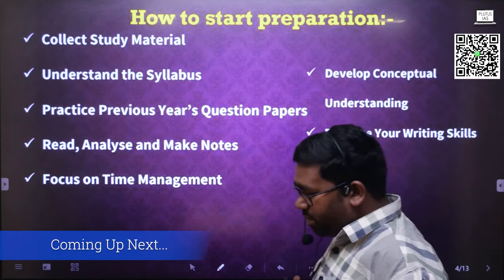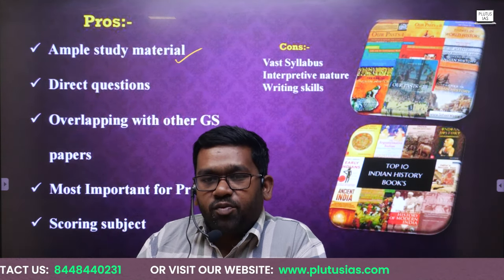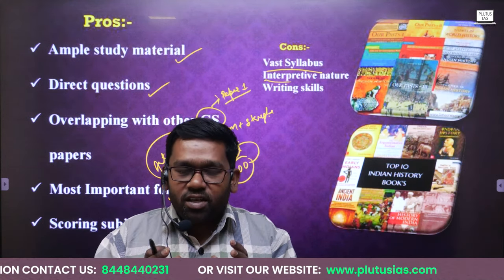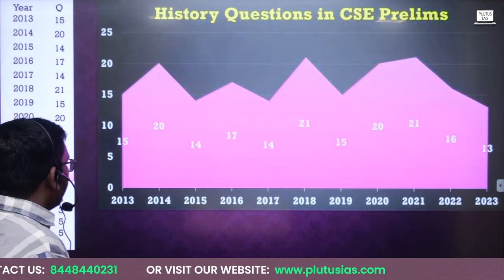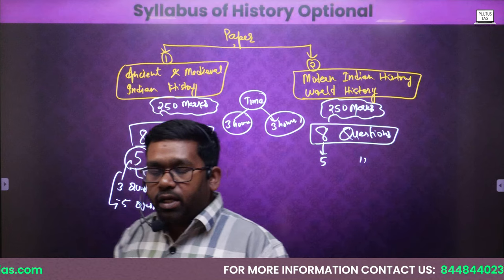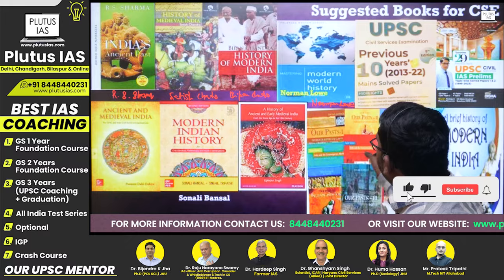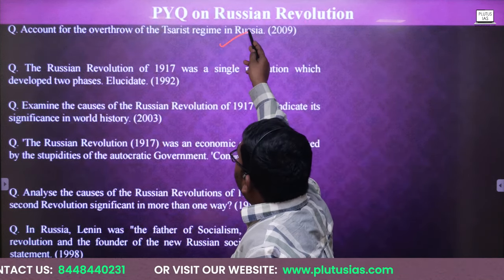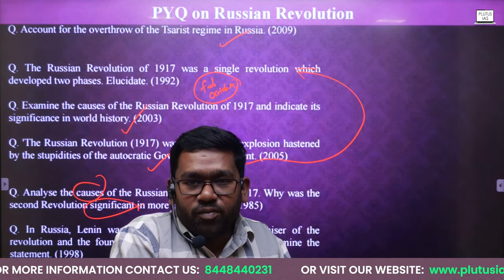Why Choose History as Optional Subject for UPSC 2024 | Plutus IAS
Delve into the enriching realm of choosing history as an optional subject for UPSC examinations with Dr. Jitendra Kumar, a distinguished faculty member specializing in world history. In this insightful video, Dr. Kumar shares invaluable reasons why aspiring civil servants should consider history as their optional subject. Drawing from his extensive experience and expertise as a Ph.D. holder from JNU, he elucidates the academic and strategic advantages of opting for history. Whether you're passionate about unraveling the past or seeking a competitive edge, this discussion provides indispensable guidance for UPSC aspirants. Join us on PLUTUS IAS for enlightening perspectives on UPSC preparation.

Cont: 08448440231